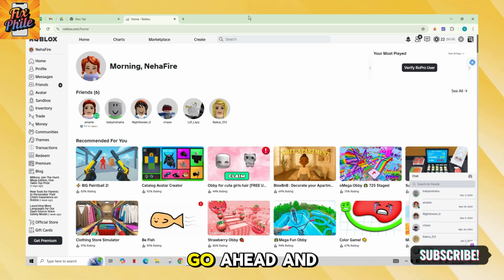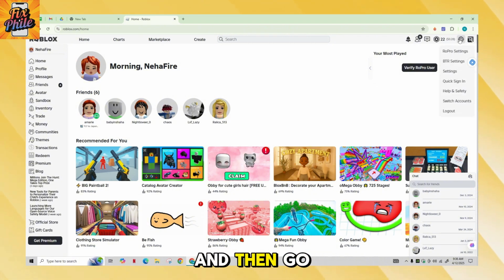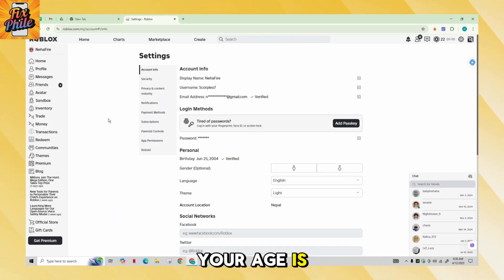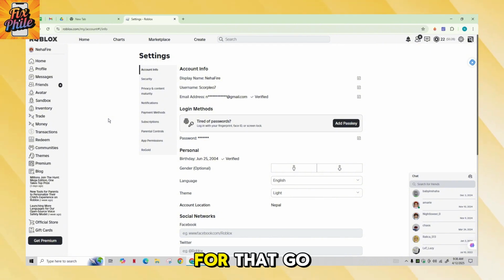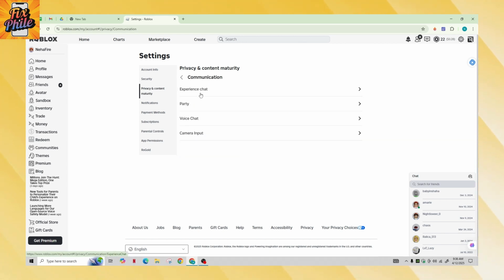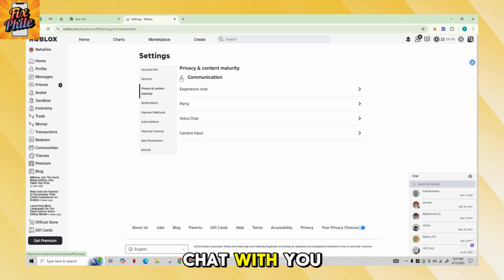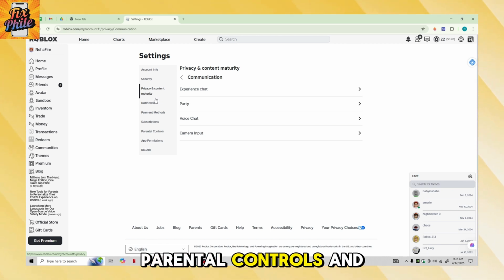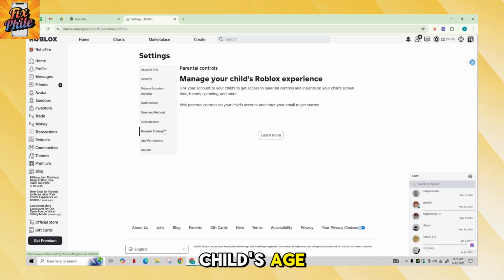Easy Way To Turn Off Safe Chat in Roblox on PC | How To Tutorial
Learn how to easily turn off Safe Chat in Roblox on your PC with this simple tutorial. Say goodbye to restrictions and start communicating freely in the Roblox world!